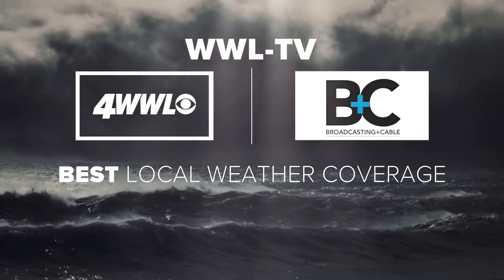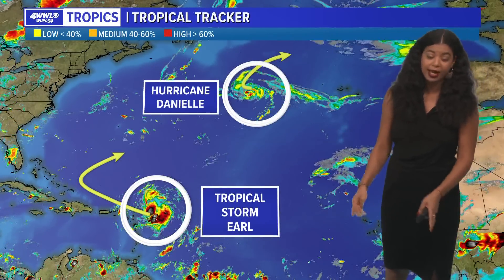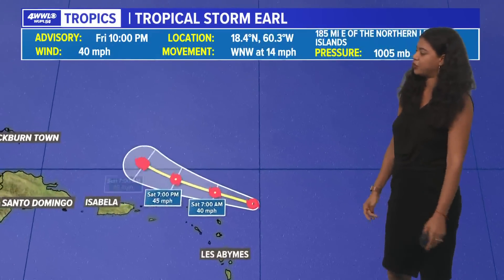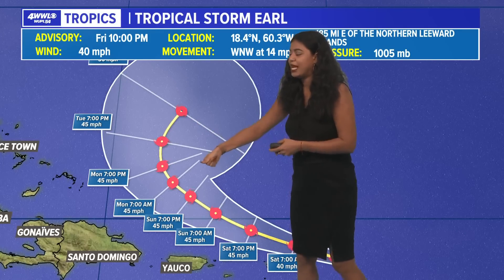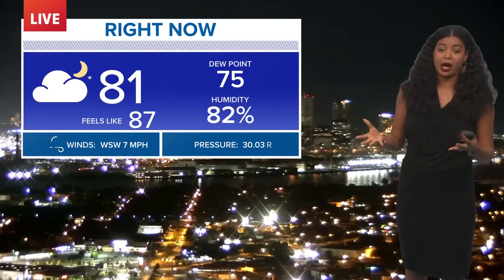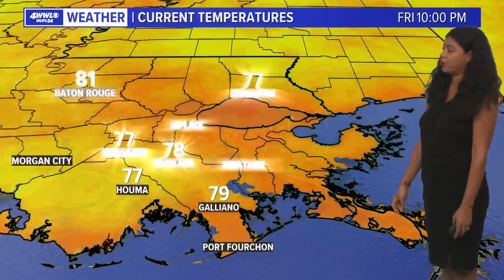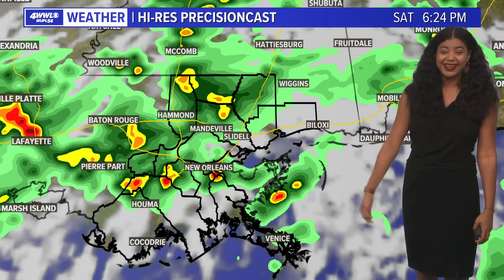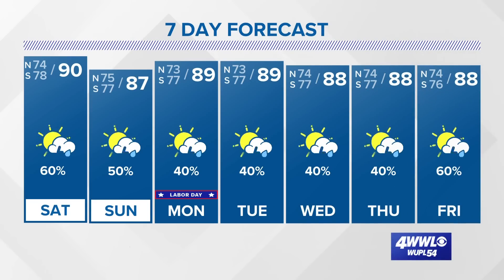Tropical Storm Earl, Hurricane Danielle Friday night update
Hurricane Danielle continues to swirl over the northern Atlantic. It's forecast to remain a category 1 hurricane through the next several days then eventually curving to the northeast by next week. Danielle becomes the first hurricane of the hurricane season and is the 7th latest first hurricane in recorded history.

Invest 91-L becomes tropical storm Earl as of Friday night and remains east of the Leeward islands. The latest forecast track shows that it could take a northeasterly turn around midweek.

Another tropical wave near the Cabo Verde Islands has diminished due to strong wind shear and thick Saharan Dust.

Long-range GFS and Euro has us trending rather quiet in the tropical Atlantic for the first half of September with no real threats to land. Hope it's real...we'll see!